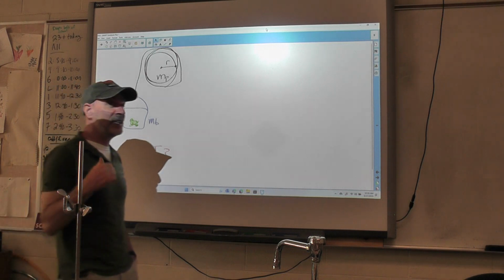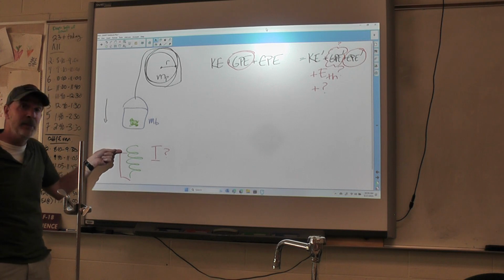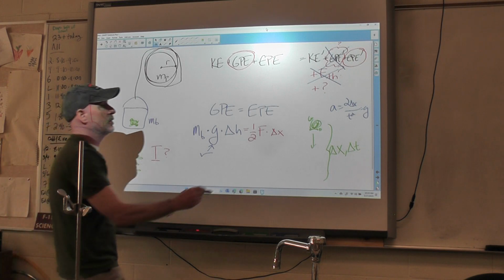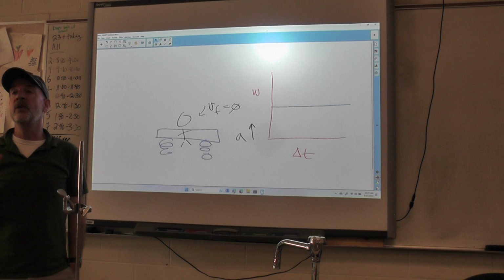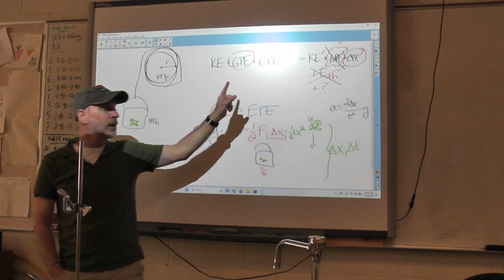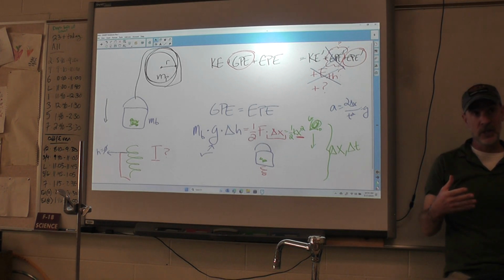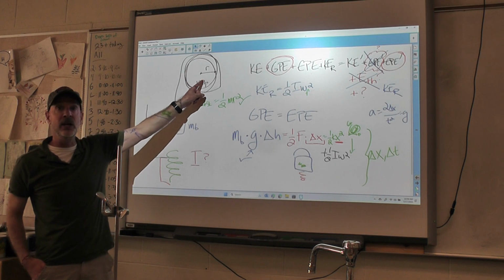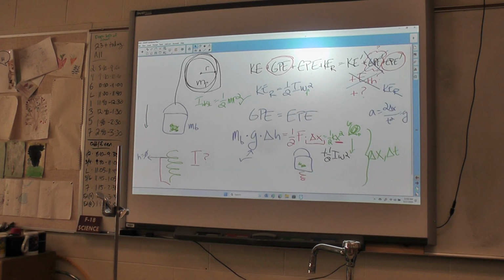How much can a frog in a bucket compress a spring?